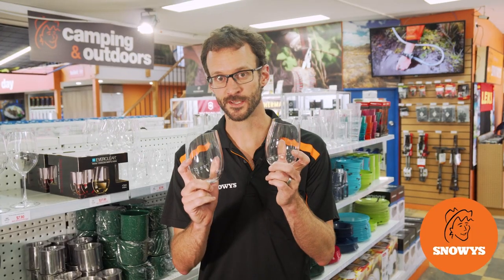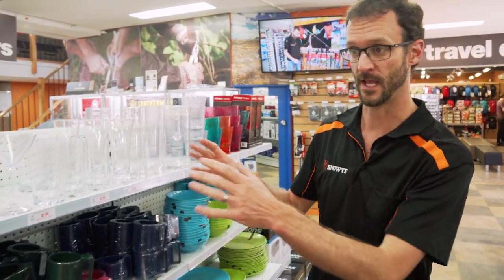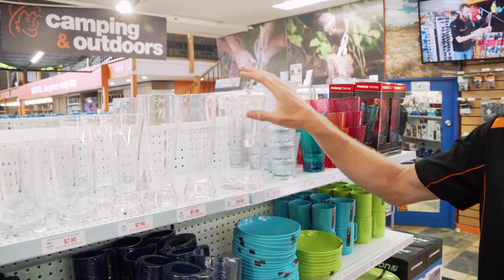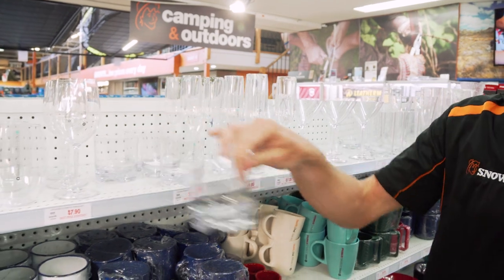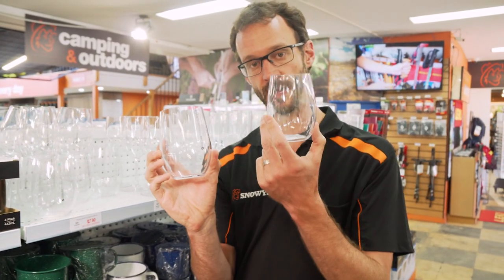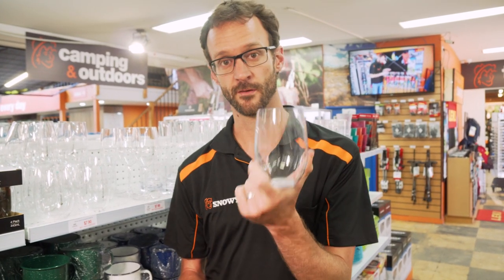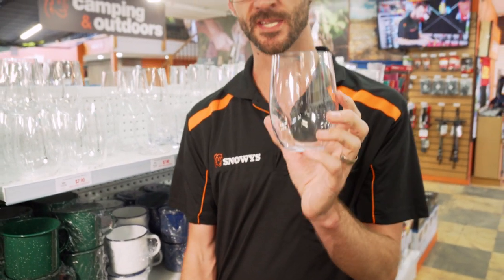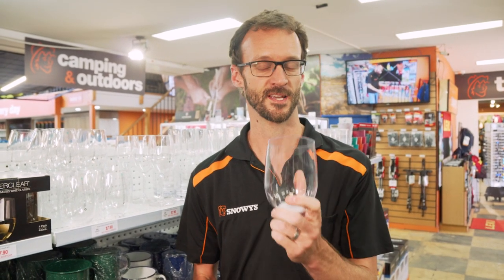Everclear Tableware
A crisp glass of chardonnay doesn’t taste the same out of a coffee mug, but taking your best glassware on the road won’t end well. Enter the range of ‘glasses’ from Everclear, which look like the real thing, but are virtually unbreakable.

Made from strong, BPA free, and dishwasher and freezer safe copolyester, these glasses are strong and shatter resistant. Ideal for both at home use when you’re entertaining or when you want to add a touch of luxury to your camping or caravanning expeditions.

In this video, our gear guru Ben talks us through the features of the range of glasses available from Everclear including champagne flutes for a celebratory round of bubbly, stemless and standard wine glasses for your vino, martini and whisky glasses for the spirit lovers, beer mugs to decant your frothies into and more – so check it out above.

0:00 - Intro
0:20 - The range
0:41 - Material